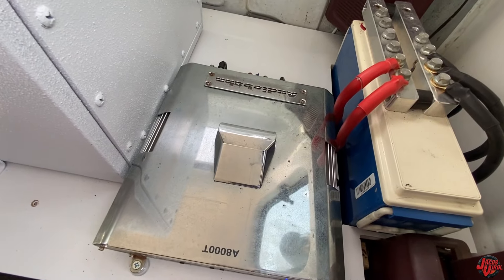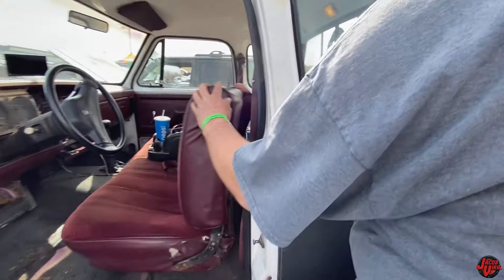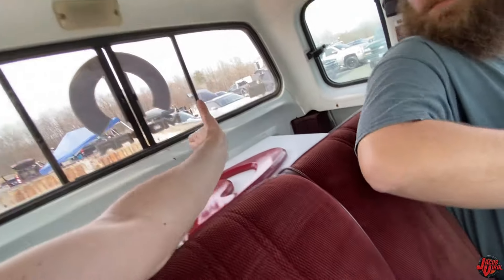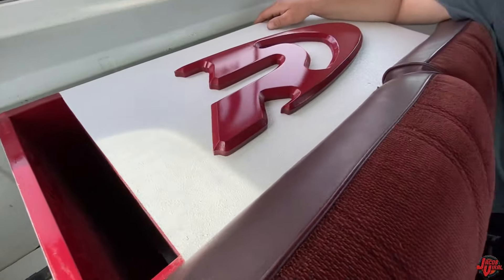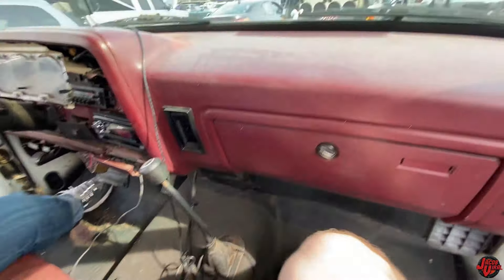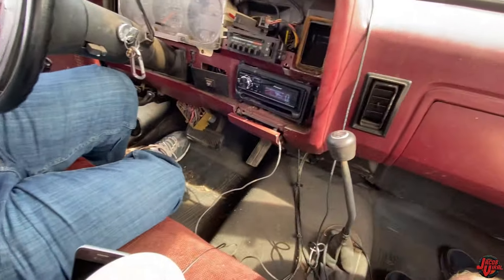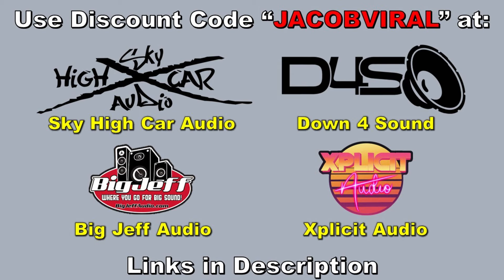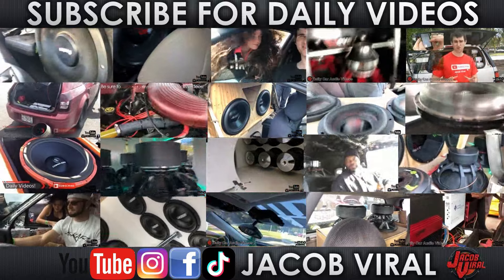OLD SCHOOL 400 WATT SINGLE SUB BUILD GOT THIS LOUD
📝Video Equipment/Notes:
Show: TDH 2021
Songs: Rap Shxt-Adam Calhoun, Crazy White B0y-Adamn Calhoun
Studio Music: Audio Hertz-World War Outerspace
Alpine Type R 12" Sub
4th Order 2 to 1 ratio
2:1 4th order box build single subwoofer
Audiobahn A8000T Amp
Old School 1,000 Watt Amplifier
1990 Truck Subwoofer System